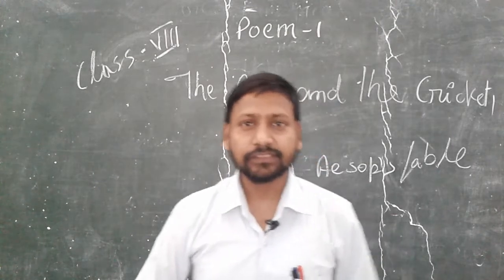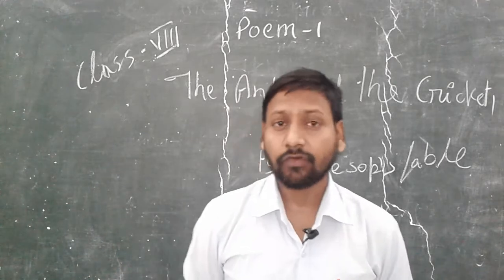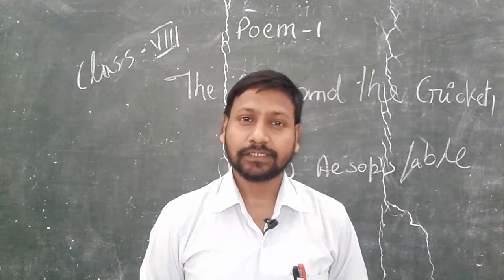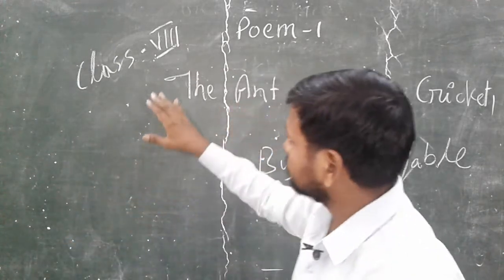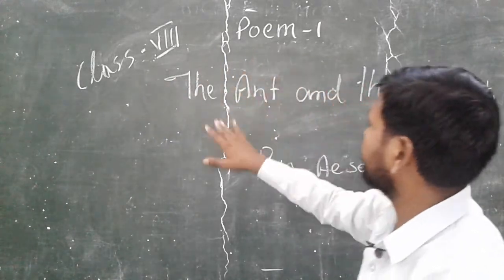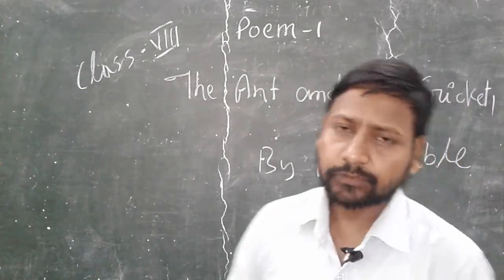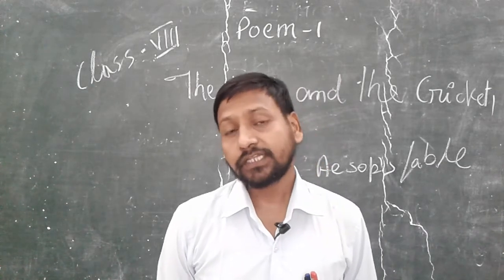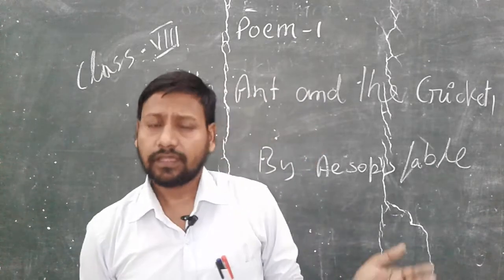The Ant and The Cricket, Class 8